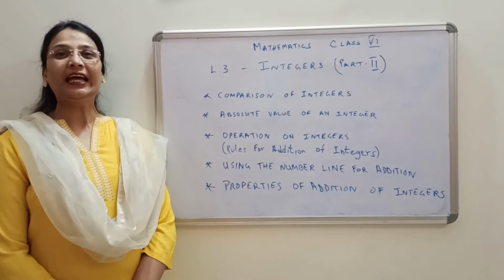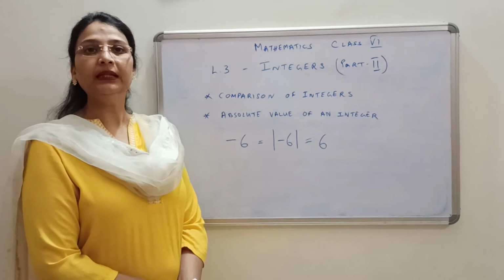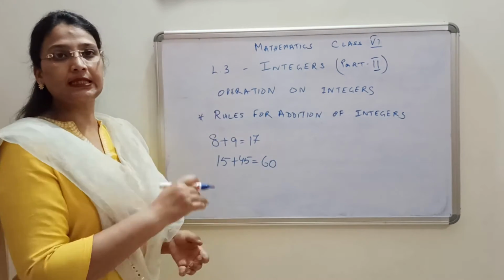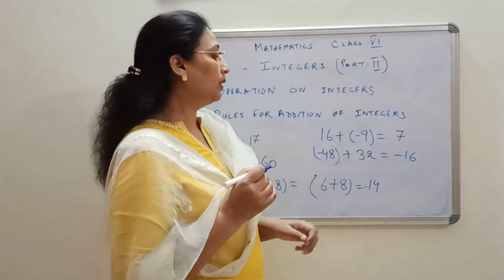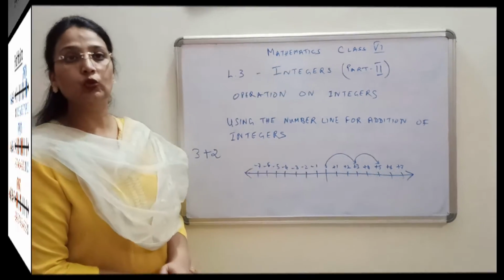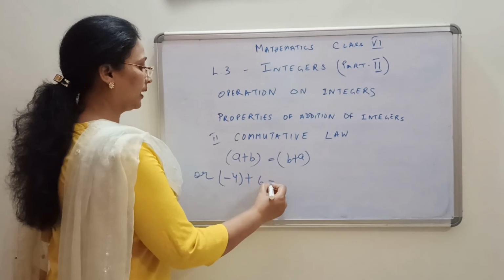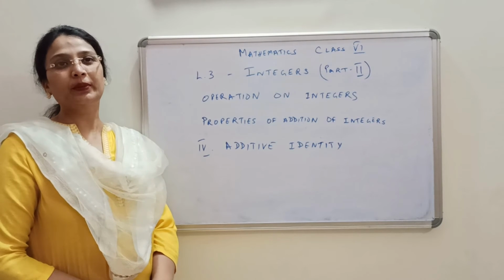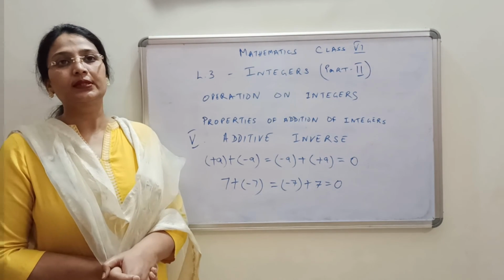Maths Class 6 - Integers Pt II